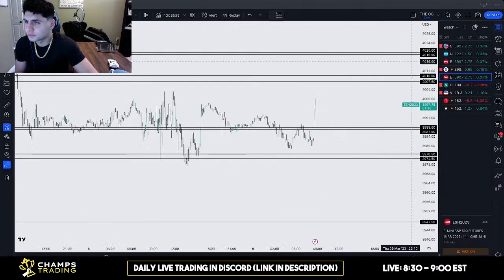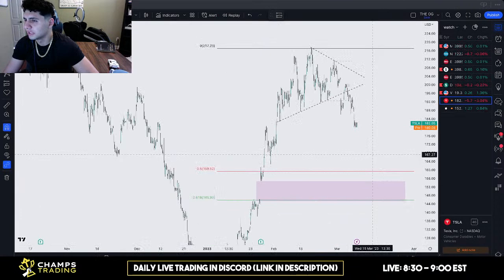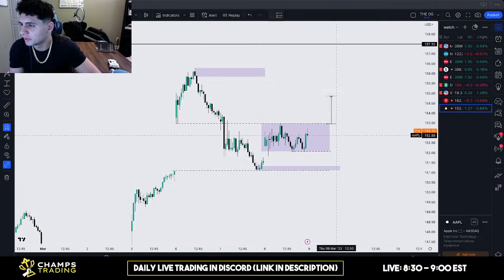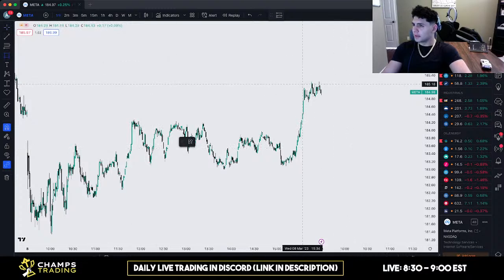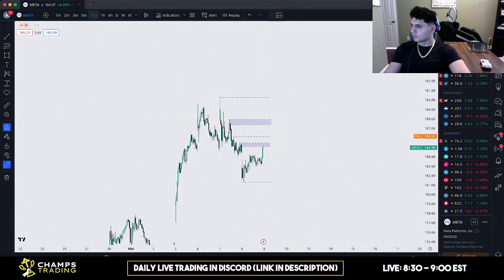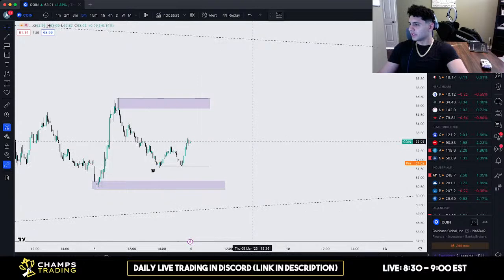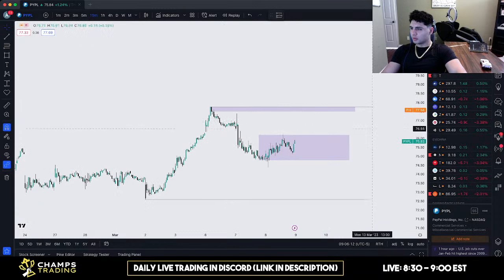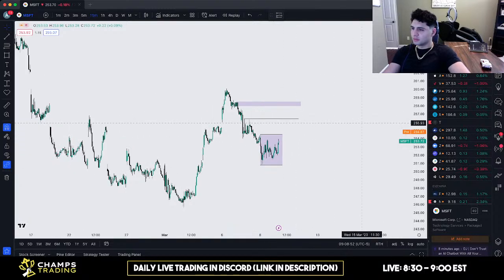Pre-Market Review Session 3/9/2023 - Stocks/Futures/Crypto